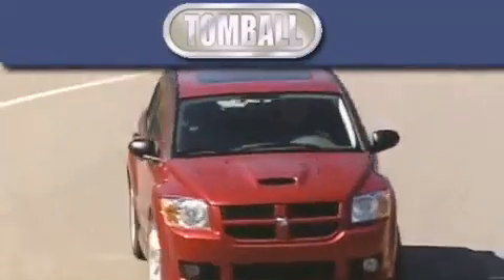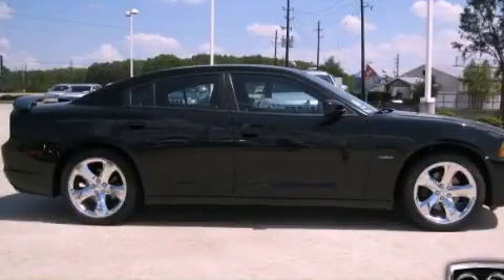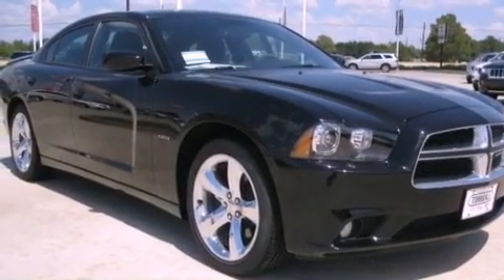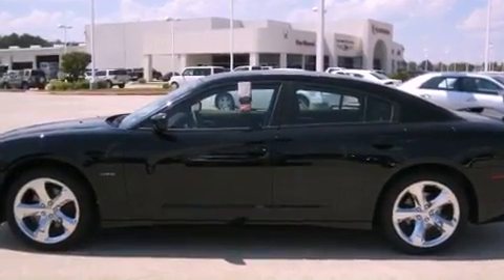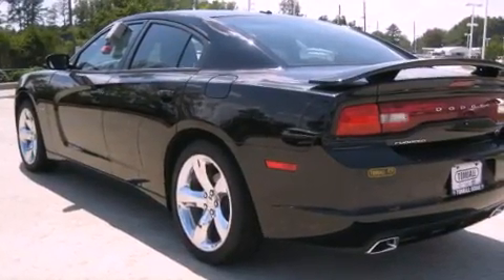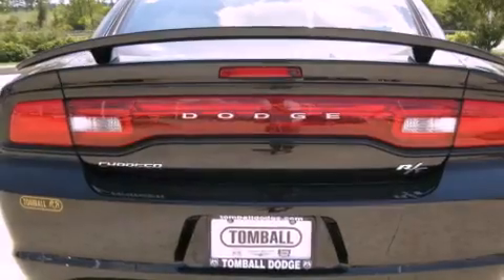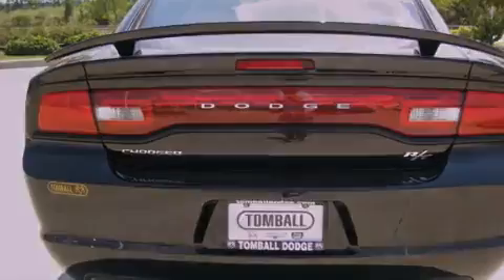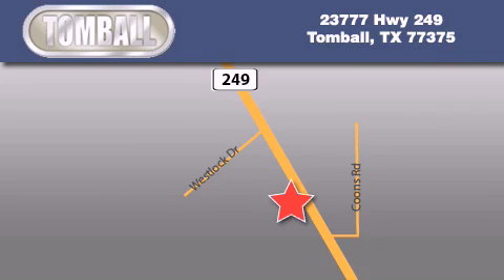2011 Dodge Charger Houston TX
Year : 2011

 Make : Dodge

 Model : Charger

 Engine : 5.7L HEMI VVT MDS V8

 Trans . : Automatic

 Exterior : Pitch Black

 Miles : 276

 Tomball Dodge

 23777 HWY 249

 2011 Dodge Charger Tomball TX